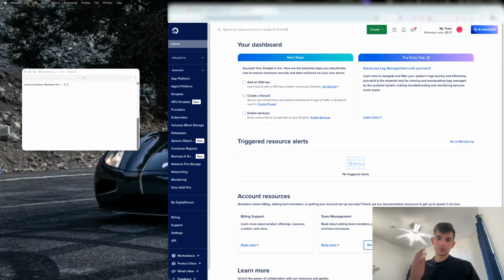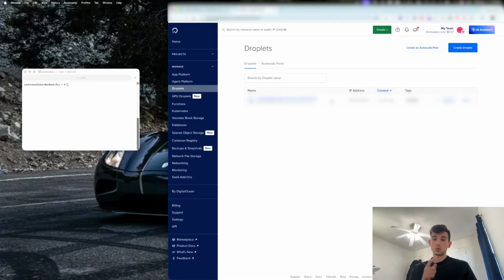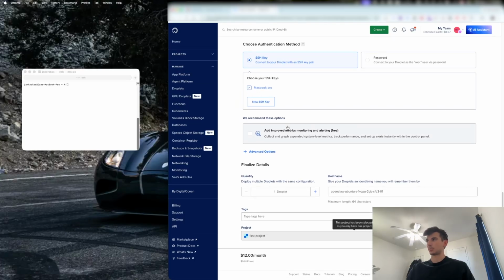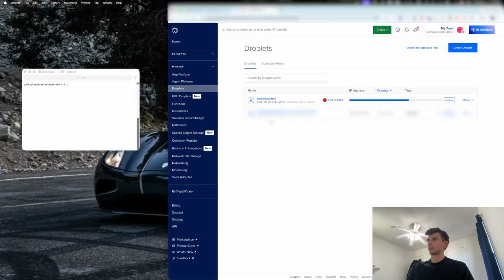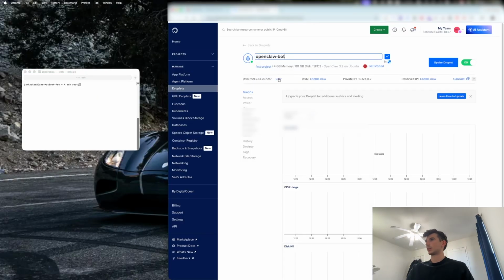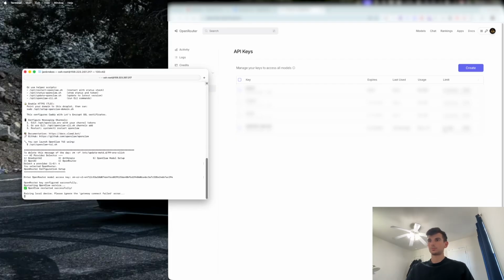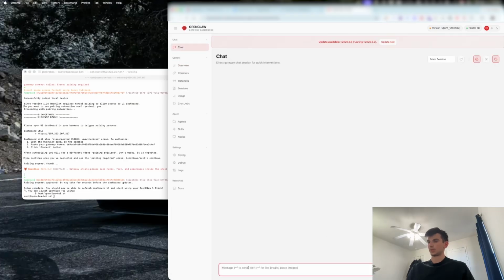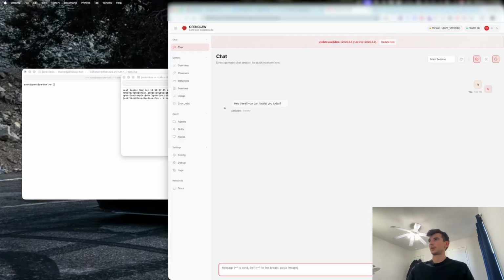How To Setup OpenClaw On DigitalOcean (FAST)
How to install OpenClaw on Digital Ocean in as little as 8 minutes! You can follow this process similarly on any other cloud hosting platforms. We're using OpenRouter for our OpenClaw as the AI service provider. Make sure you fill your account with some credits to be able to speak with your AI. Note, since we are using a virtual private server, you will be paying for cloud hosting on the provider you choose.